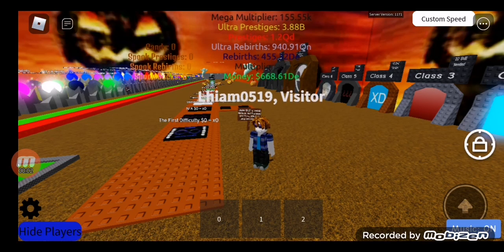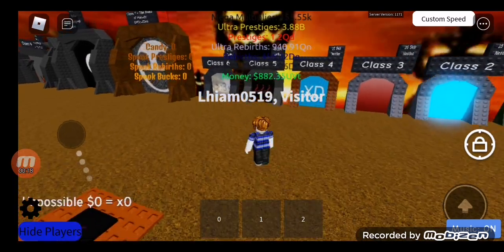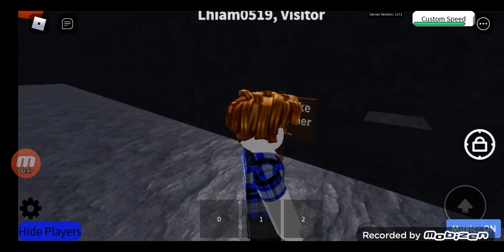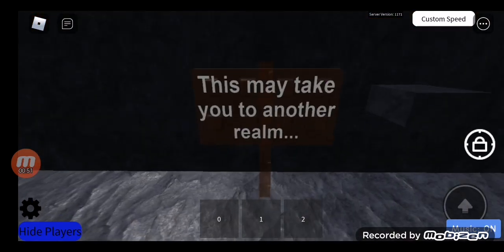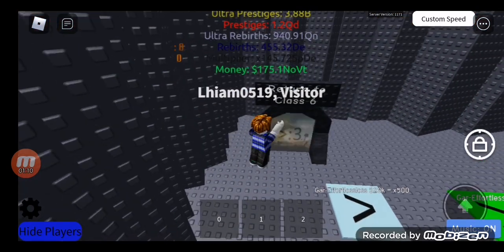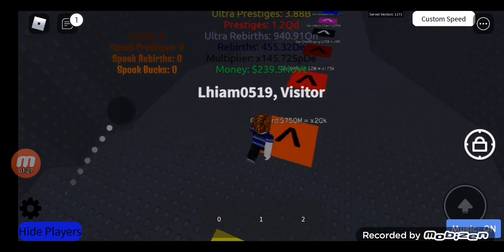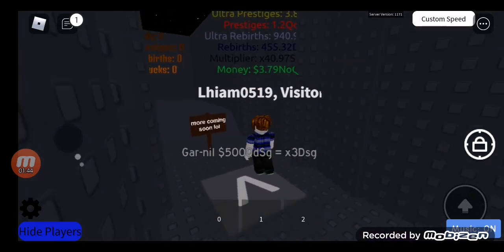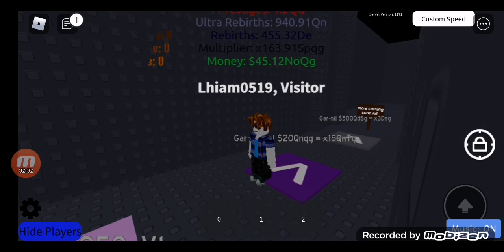Gar Gar Chain Tutorial In Difficulty Button Simulator (FULL FOR DESC.)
1st, Grind some skill 2nd After Grinding for skill, Go to Class 6 3rd, Now follow me Where i got, After finding the obby And the sign says in the video Then Follow the obby and last, You made it!